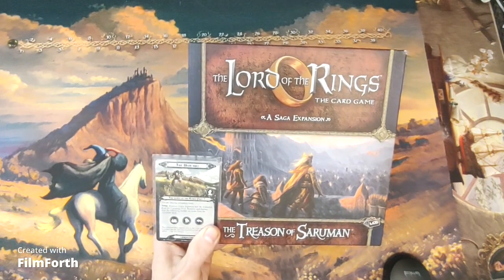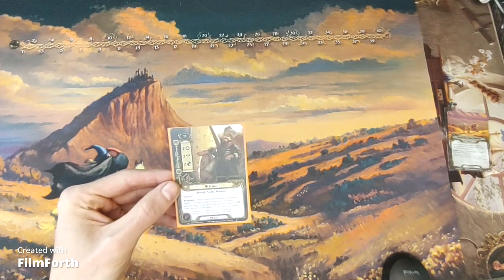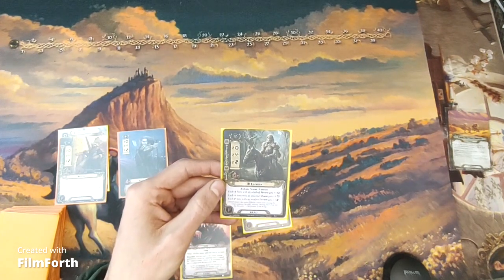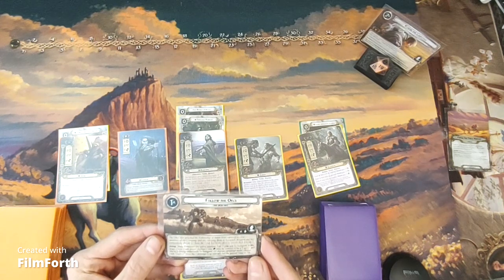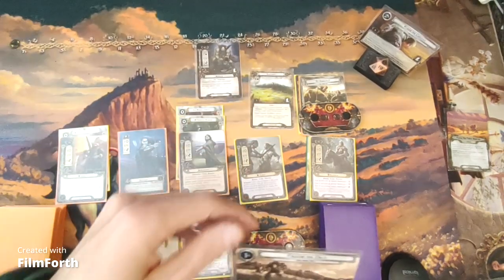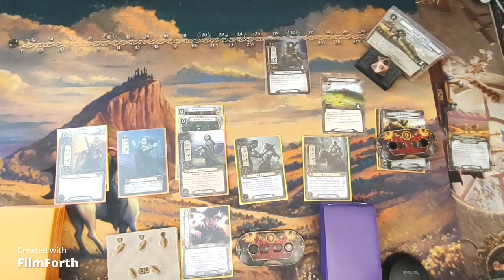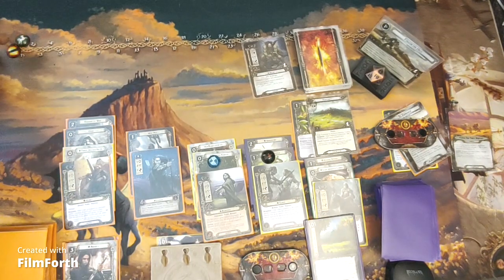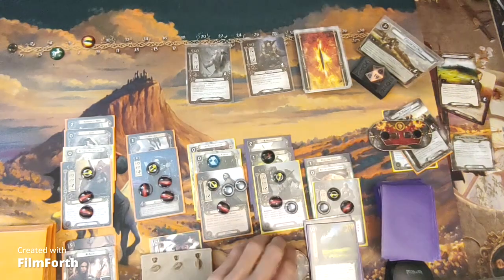LOTR LCG The Uruk hai